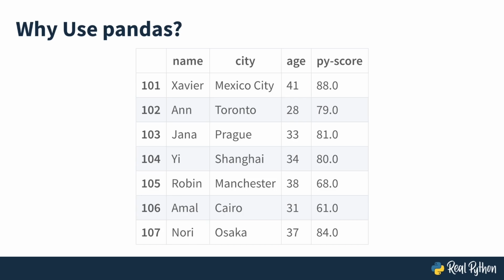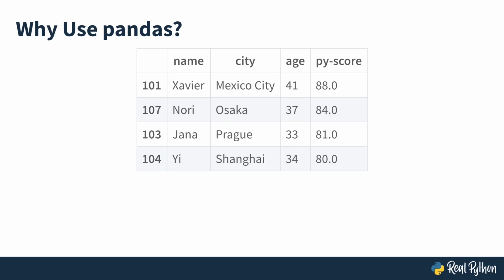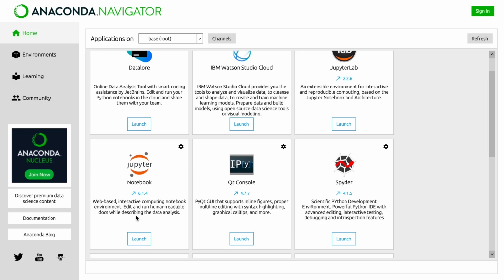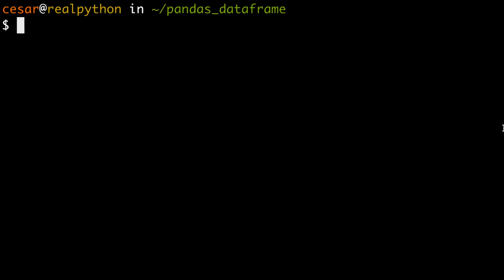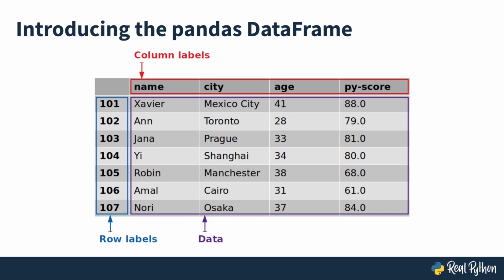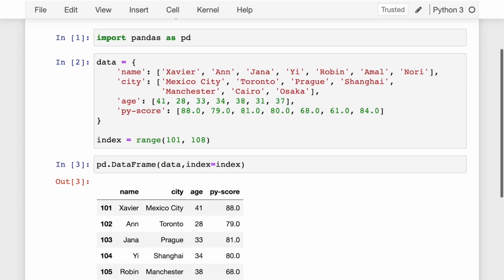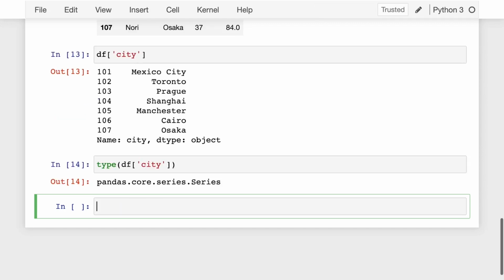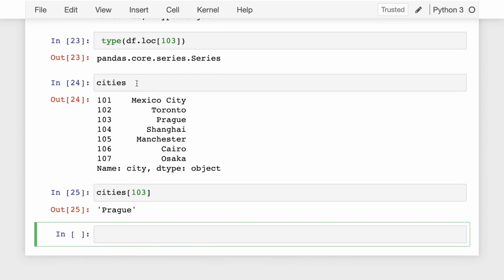Working With DataFrames In Pandas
The Pandas DataFrame is a structure that contains two-dimensional data and its corresponding labels. DataFrames are widely used in data science, machine learning, scientific computing, and many other data-intensive fields.